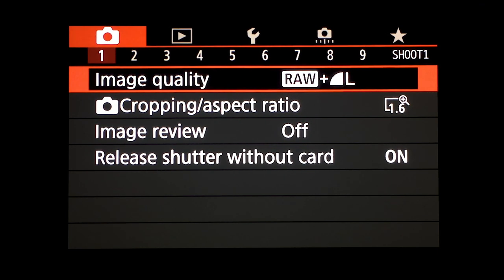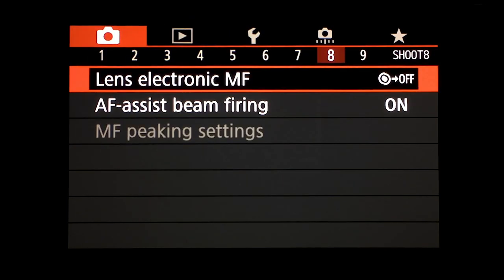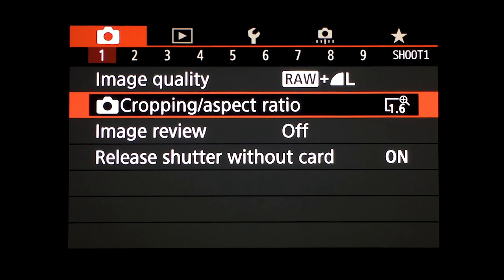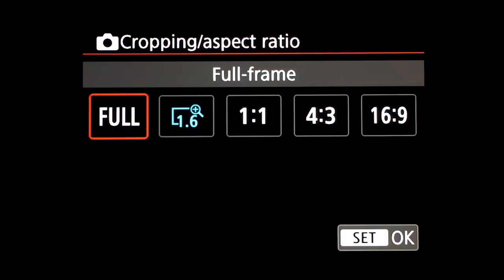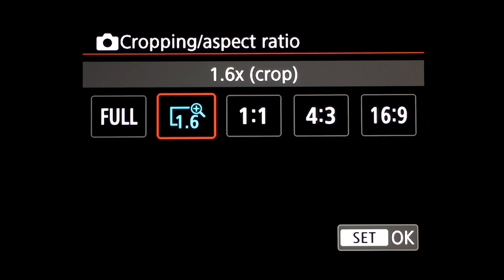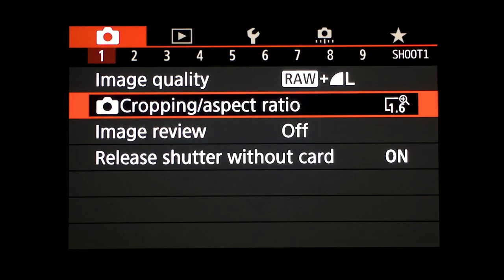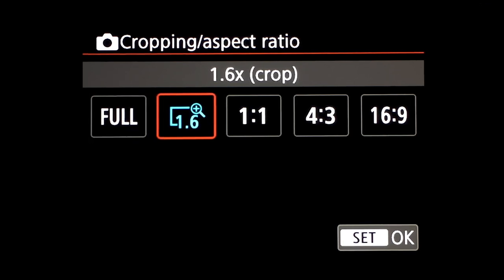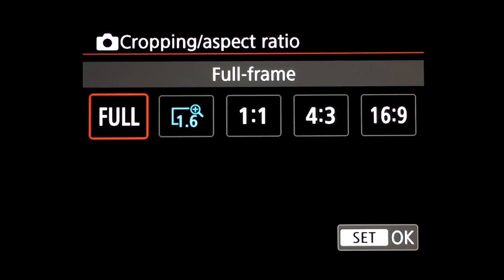Canon EOS RP - Best User Settings And Camera Guide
Hope this tour of the Canon EOS RP camera guide and settings was helpful.

TIMELINE & SKIP AHEAD;
- Image quality & how to backup files without dual SD card slots: 0:22
- Cropping/Aspect Ratio how to use ASP-C lenses in Video & Photo 2:44
- Image review and saving time during a photoshoots 8:00
- White balance 9:45
- Auto Focus & Canon Eye AF firmware update
- Touch to Drag Auto Focus & why it's BETTER than the joy stick 12:45
- Digital Image Stabilization & when it helps to use it 15:06
- Clean HDMI out & what the heck was Canon thinking!? 16:45
- Custom Function settings & how I setup my camera for fast photography & video 20:00

Gear used in this video:
Canon EOS RP
Canon EOS M50
Sigma 18-35MM
Zoom H6 Recorder Kit
Neewer 176 LED Fill Light
Neewer 2 Pieces 2600mAh Li-ion
Feel World Monitor 7"

References:
 ff
eos rp
canon rp
canon rp review
nikon z6